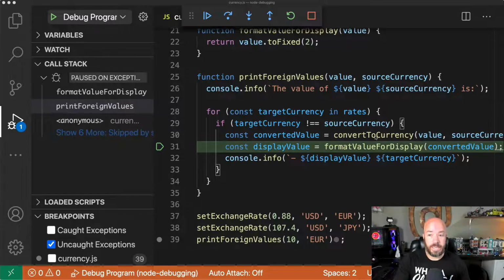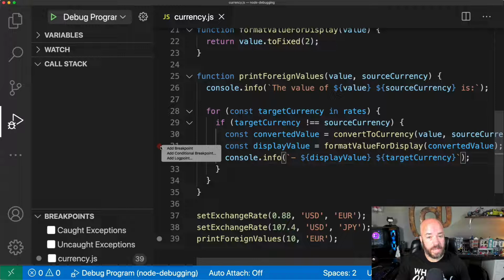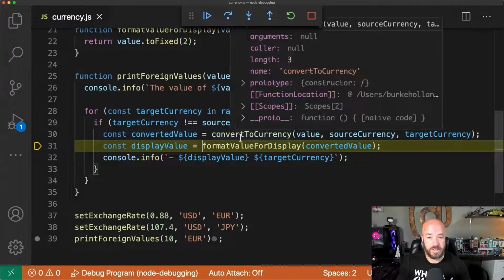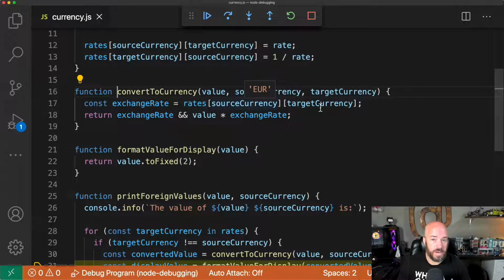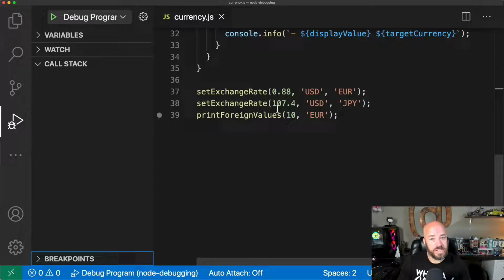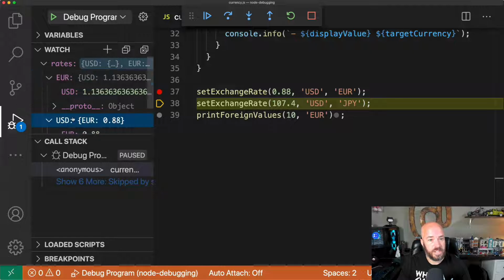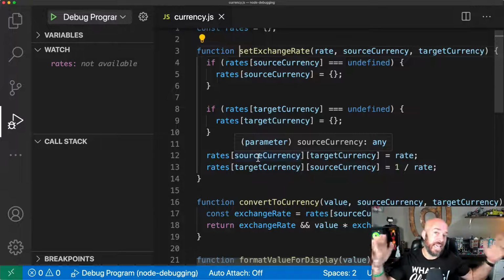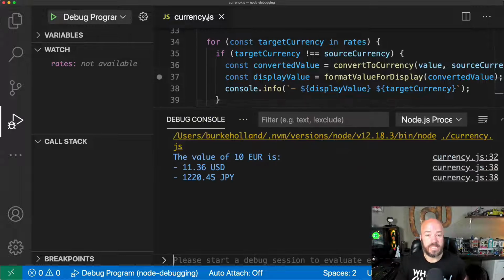Node.js Beginner Series (26/26) How to use advanced debugging features in VS Code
Learn advanced debugging techniques for more efficient debugging of your Node.js applications using Visual Studio Code.